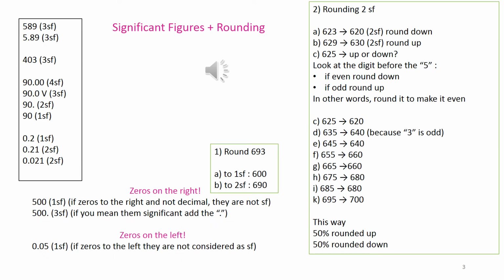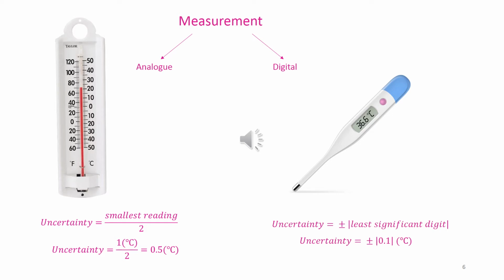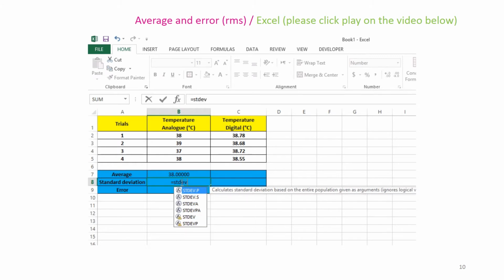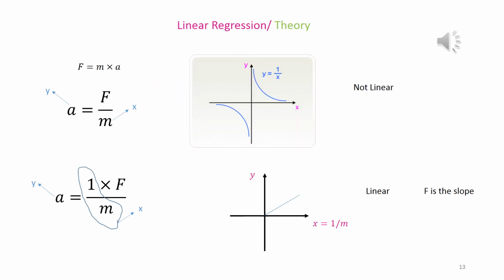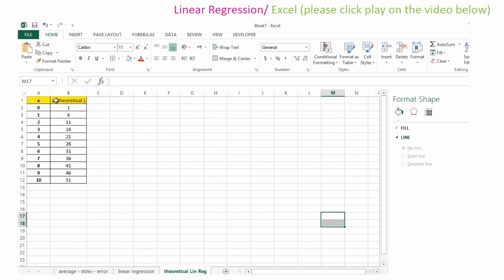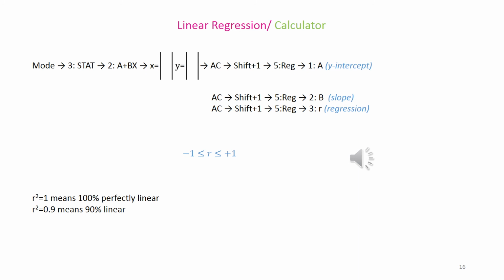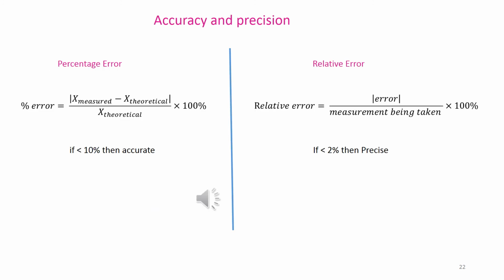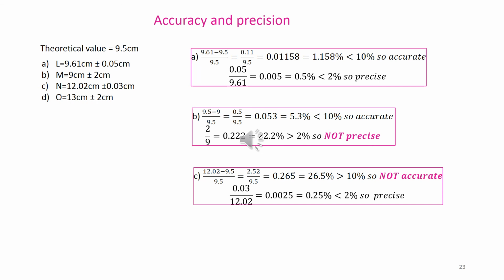Lab 0 Error analysis SN + excel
In the excel video Δ=1210
It is not 25.3
And  the error is 0.05 instead of 0.003

1-Significant figures and Rounding numbers 00-4:45

2-Uncertainty on experimental measurement 4:45-5:42

3-Average and Error on the average (rms) 5:42-13:37
*Theory 5:42-8:40
*Excel 8:40-11:22
*Calculator 11:22-13:37

4-Linear regression 13:37-22:40
*Theory 13:37-18:11
*Excel 18:11-21:44
*Calculator 21:45-22:40

5-Propagation of error 22:41-27:05

6-Accuracy and Precision 27:05-End 32:03